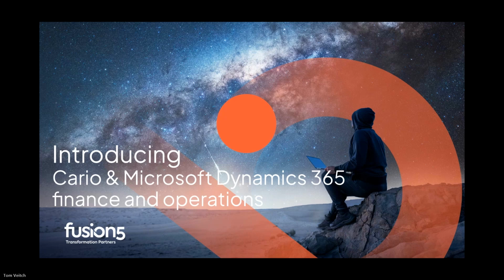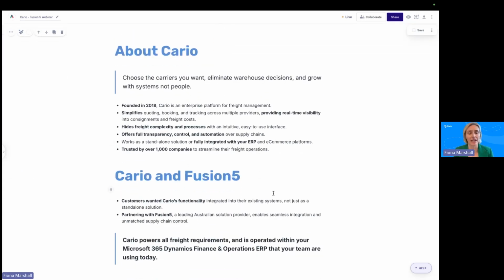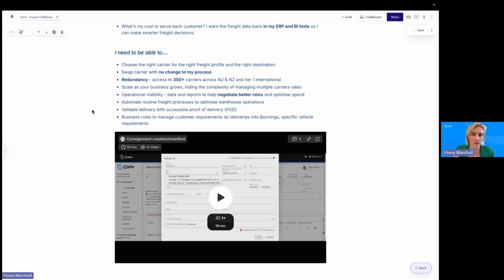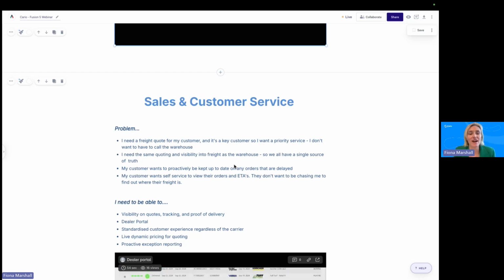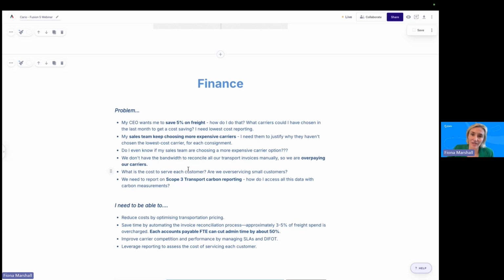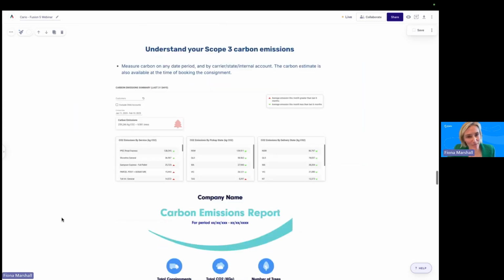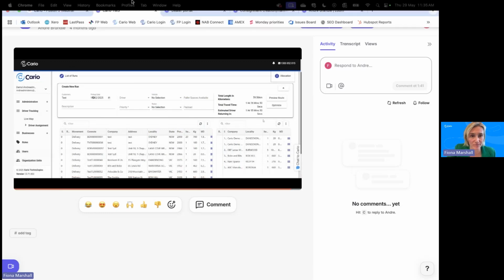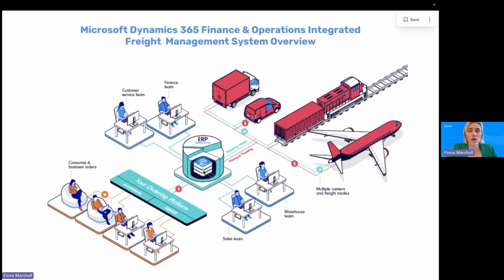Fusion5 Unlock End to End Supply Chain Fulfilment with Dynamics 365 and Cario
🚛 Unlock End-to-End Supply Chain Fulfilment with Dynamics 365 and Cario | Fusion5

Looking to take your supply chain to the next level?

In this video, we explore how integrating Dynamics 365 ERP with Cario’s delivery management platform enables:
✅ Real-time visibility and control
✅ Seamless order fulfilment and dispatch
✅ Improved delivery accuracy and customer satisfaction
✅ Reduced costs and operational inefficiencies

Whether you're in manufacturing, wholesale, or retail, this powerful end-to-end solution empowers you to deliver better outcomes, faster.